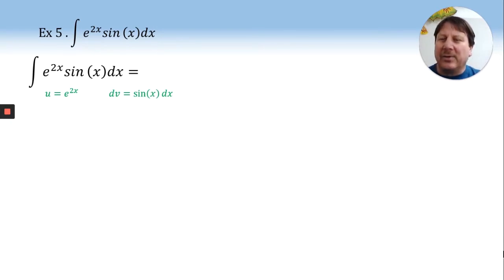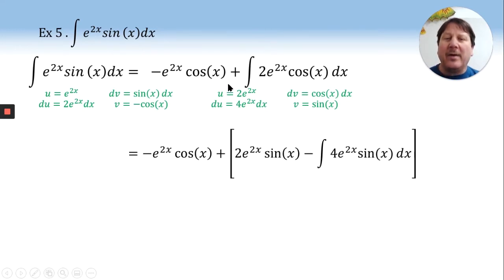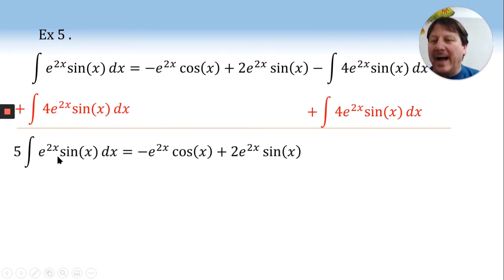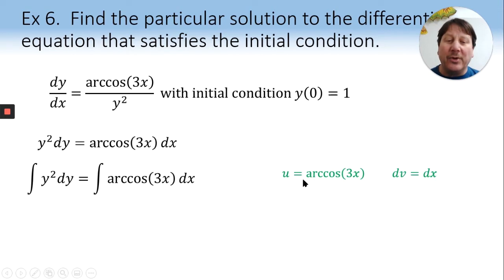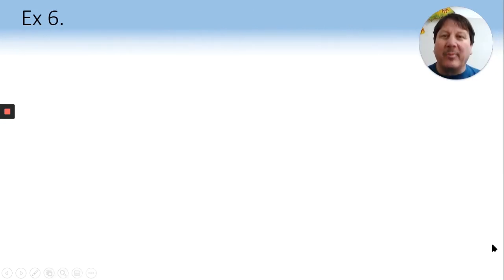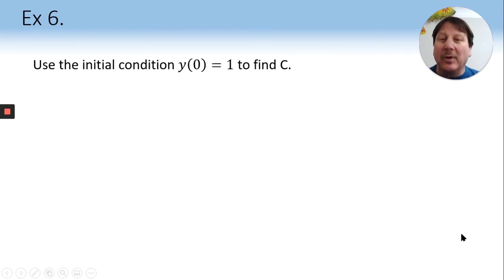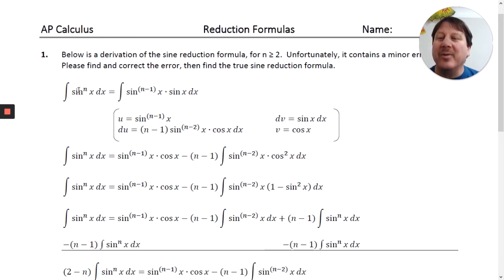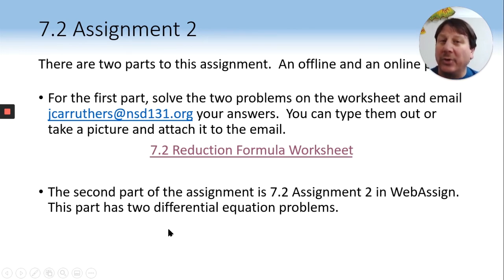7.2 Integration by Parts #2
Examples 5 & 6 for 7.2 Assignment 2 on Integration by parts.